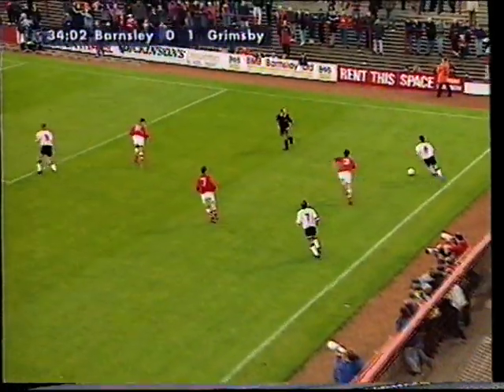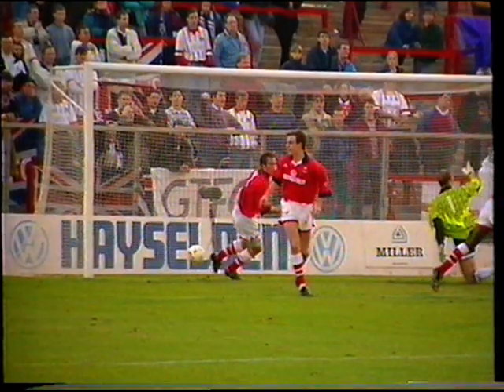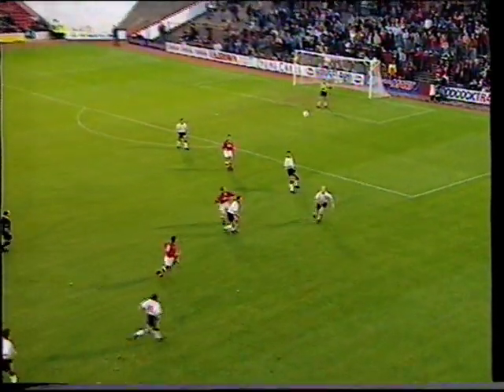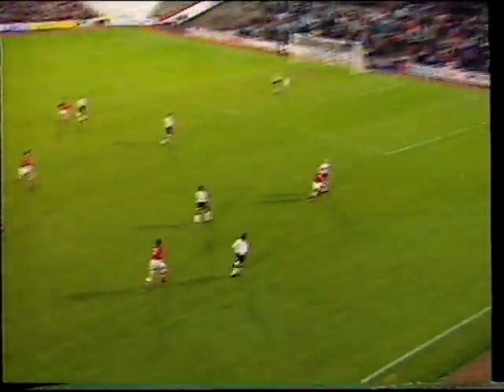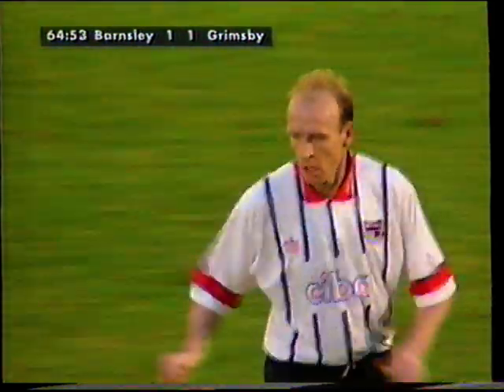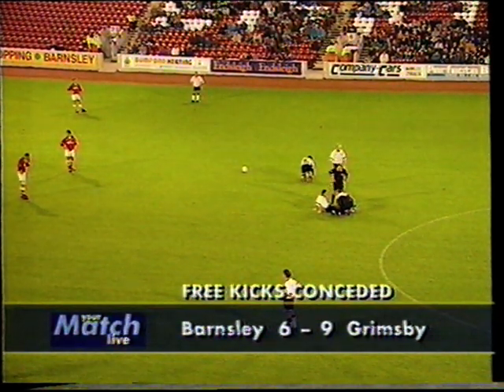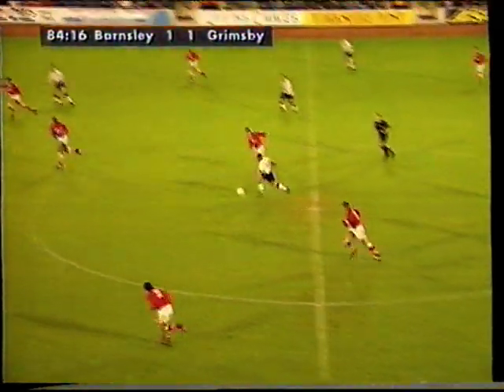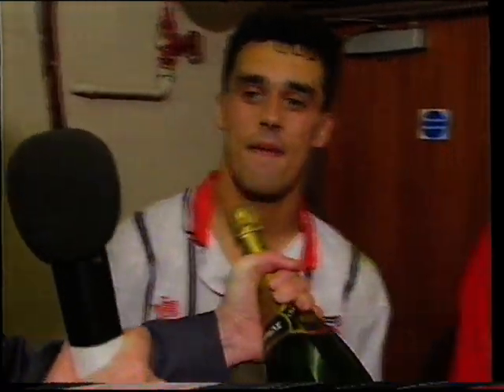Barnsley 1 - 2 Grimsby Town November 1993 pt 2